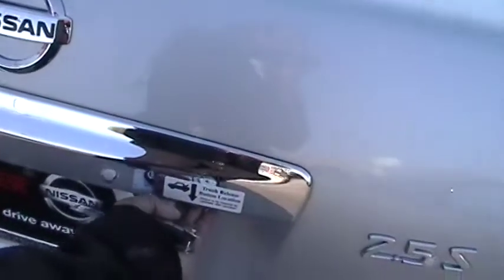Jessica to Chelsee